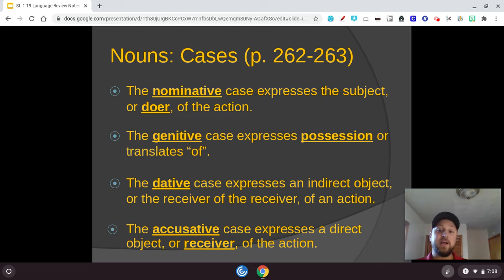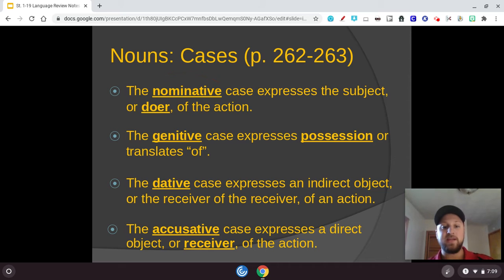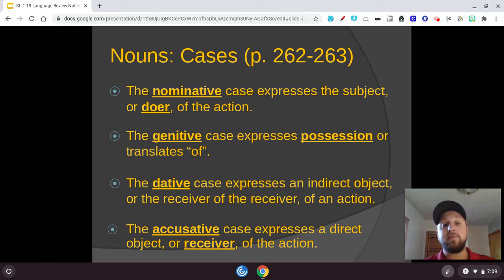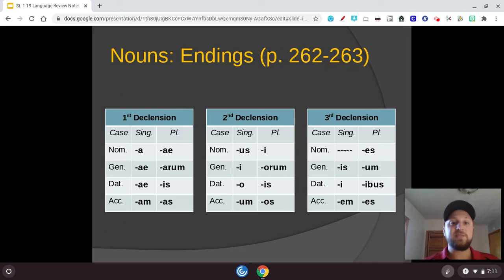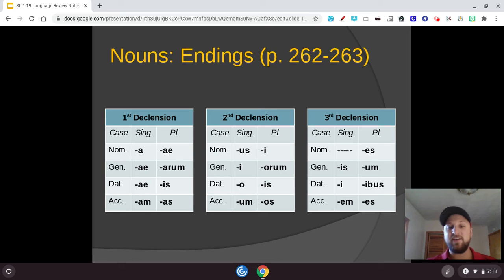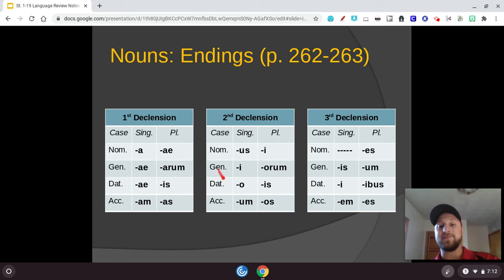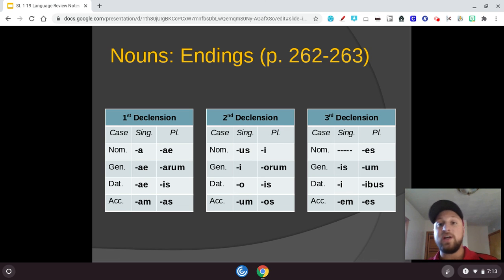St. 1-19 Nouns Review